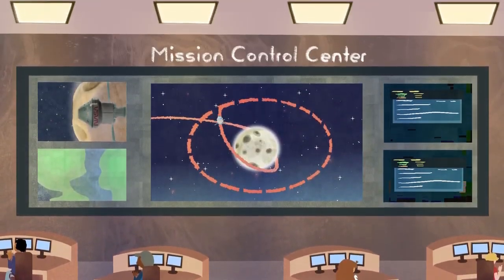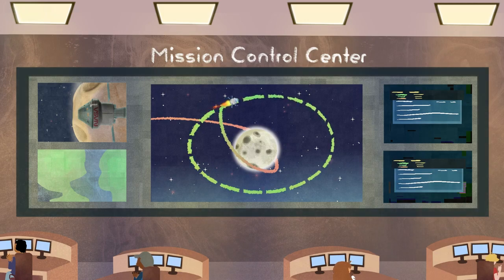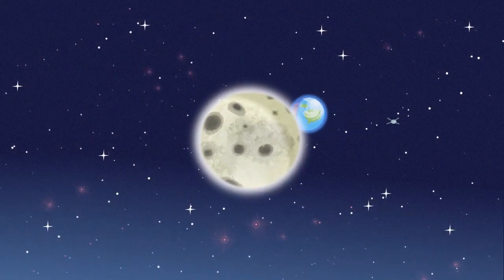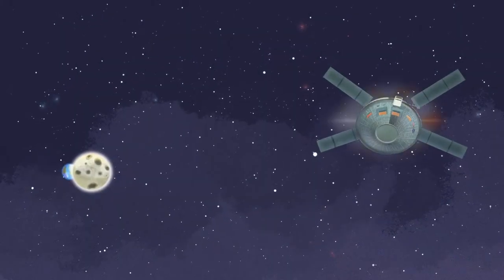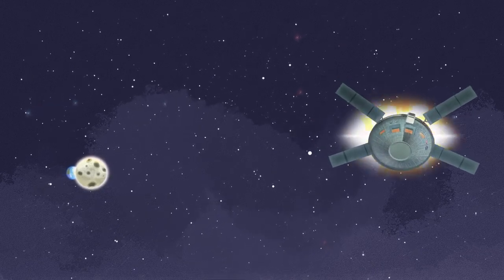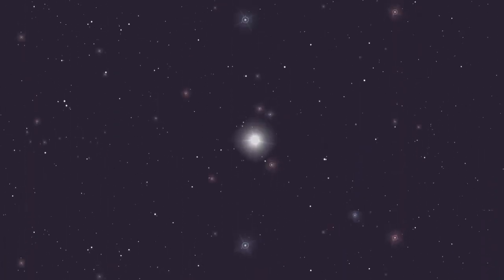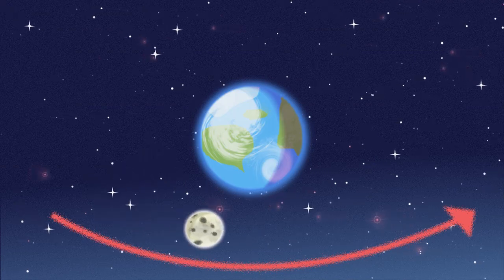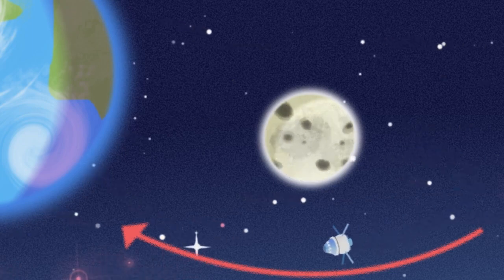Orion’s Journey - Part 2_ Entering Distant Retrograde Orbit (DRO) in 4K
4k space video ultra hd live
space video
space videos
space video